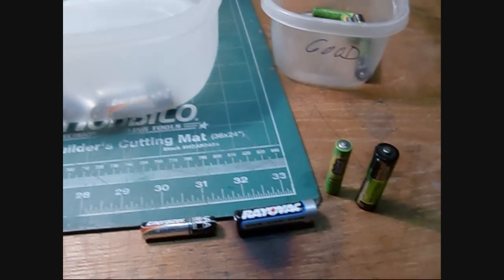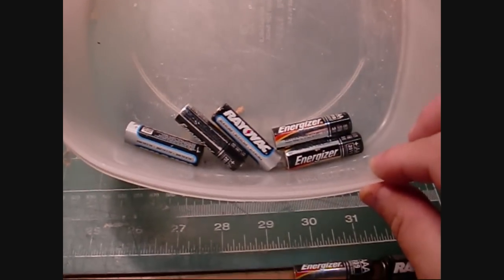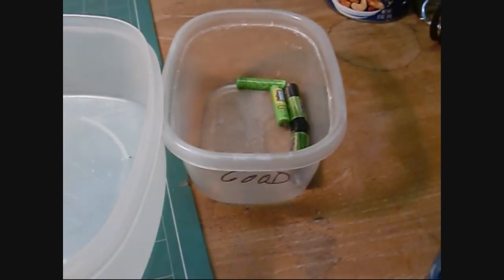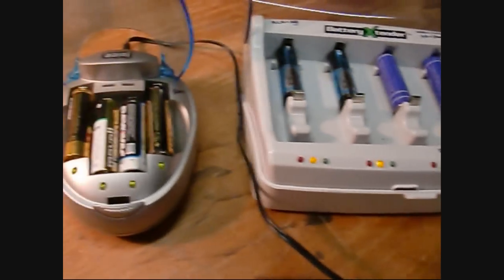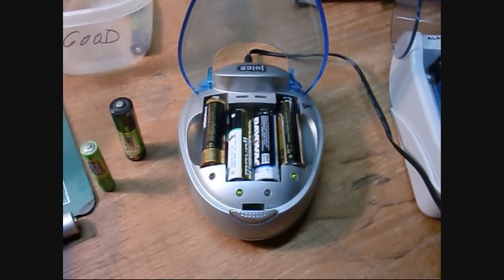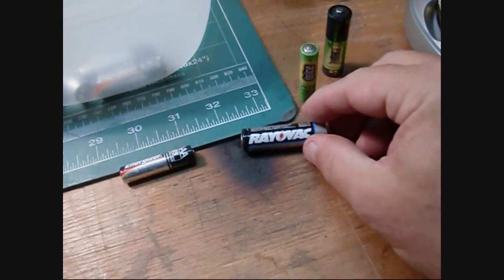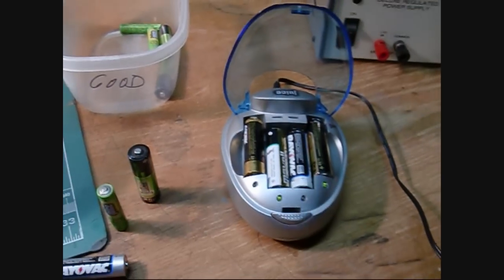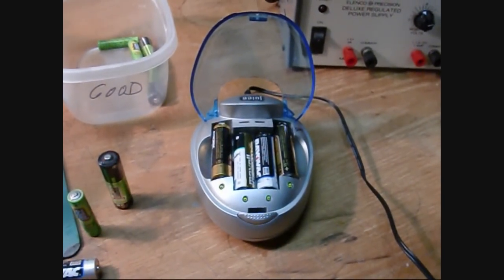Recharging Alkaline Batteries for Dummies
Why buy new Alkaline batteries when recharging them is easy if done safely.

The video was shot with a Casio EX-S12 camera. Video editing was done with Microsoft's Movie maker